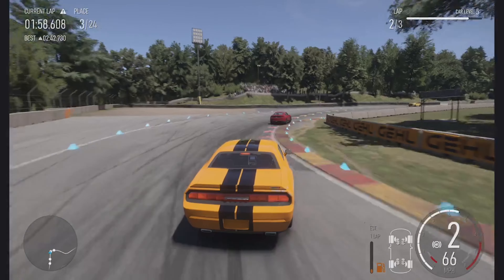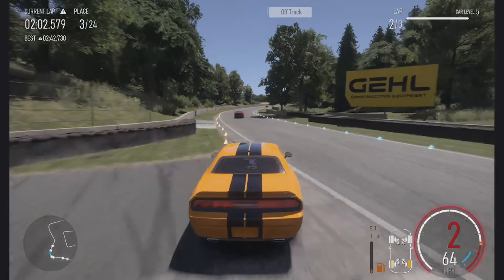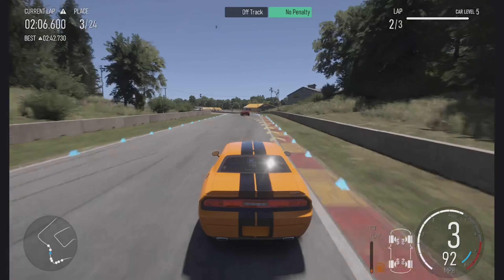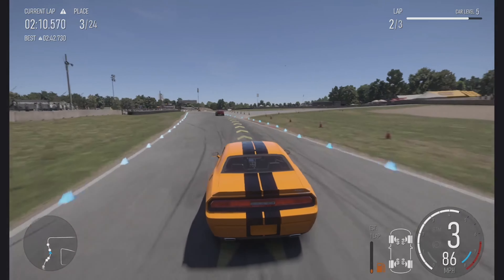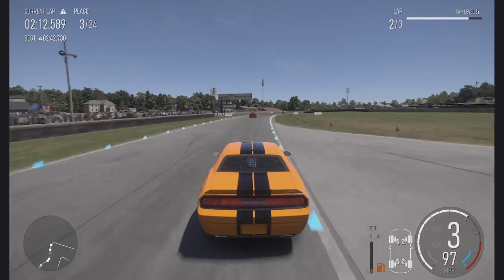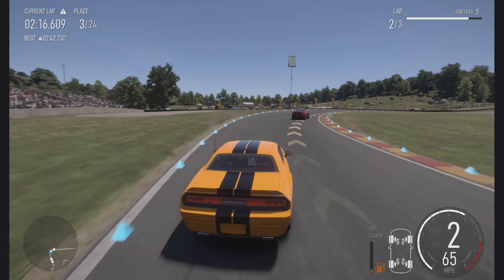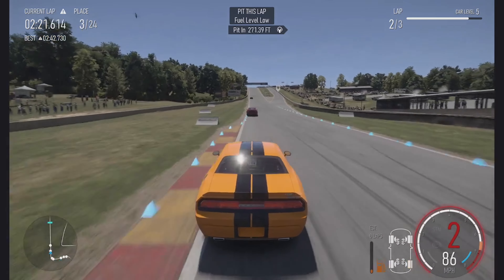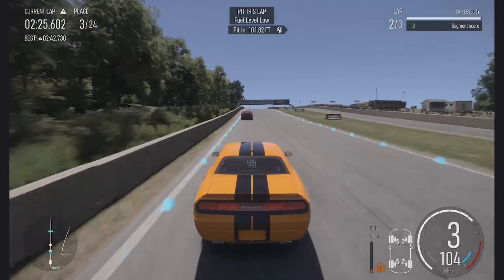WHAT DID THE FORZA MOTORSPORT UPDATE FIX?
Just as promised a new Forza update is out and today, I will quickly touch on a few of the most requested issues to be fixed.